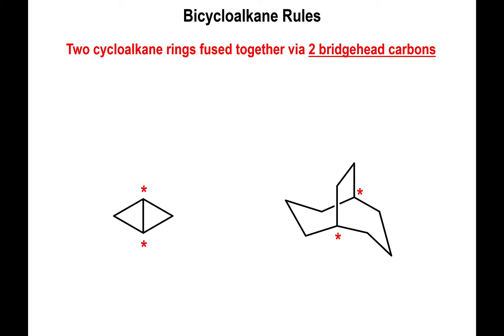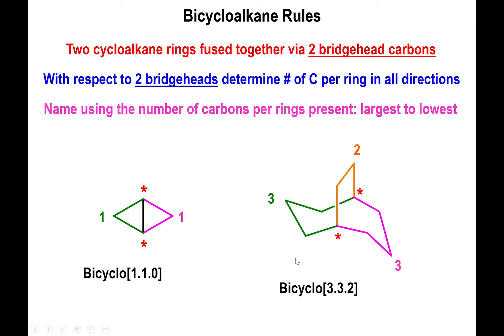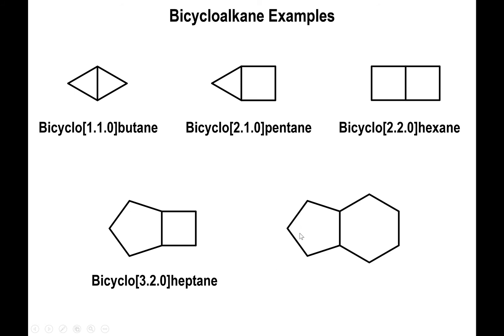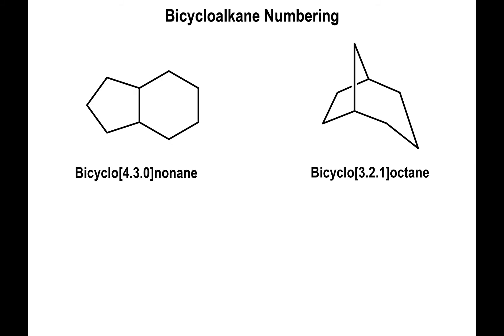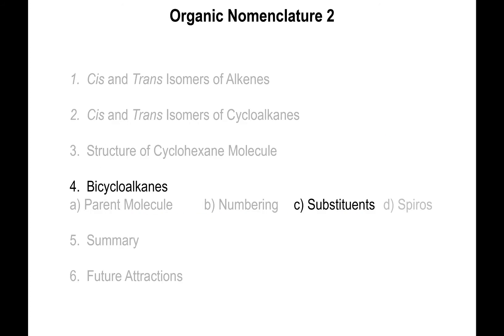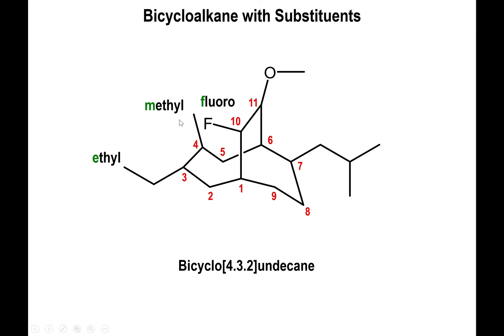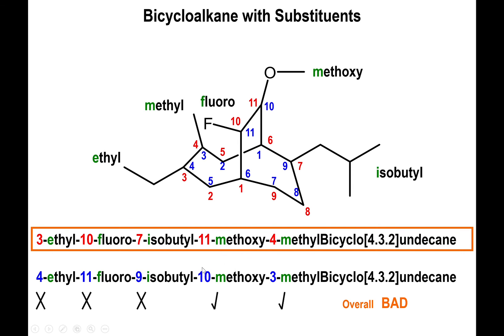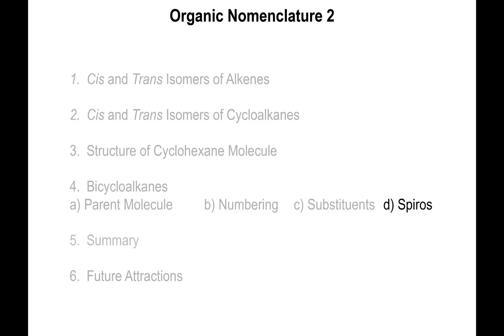Lec5 - Bicycloalkane Nomenclature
In this video we present fused rings known as bicycloalkanes. The core emphasis is on naming bicycloalkanes. We do this by explaining how to number each of the carbons of the bicycloalkane and what to do when substituents are present.